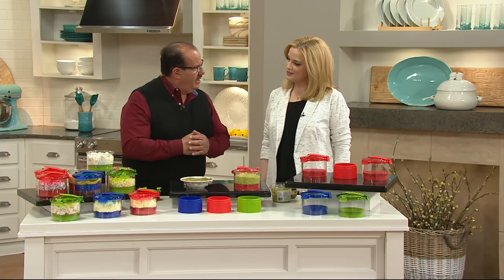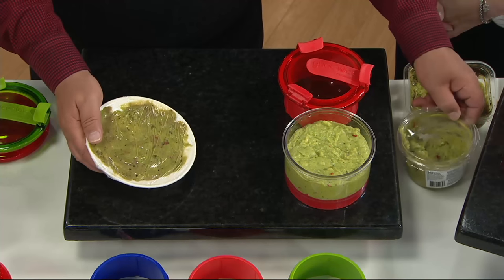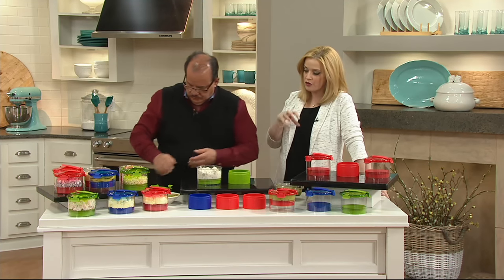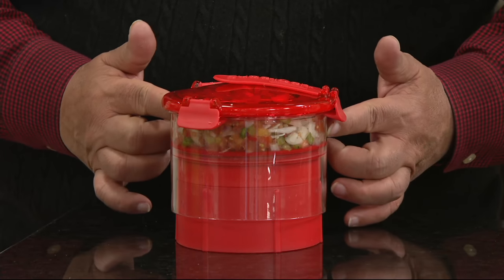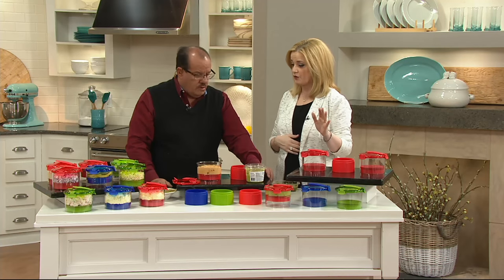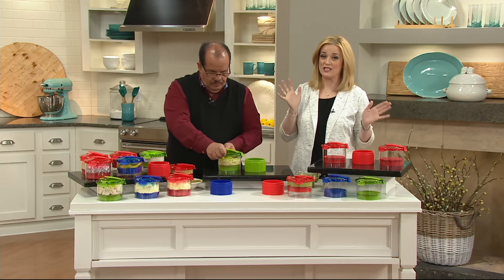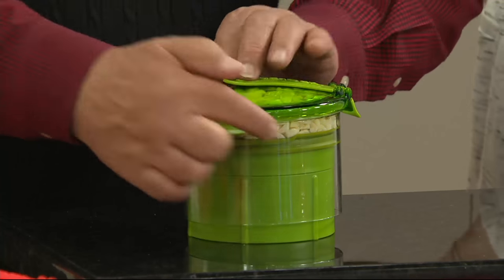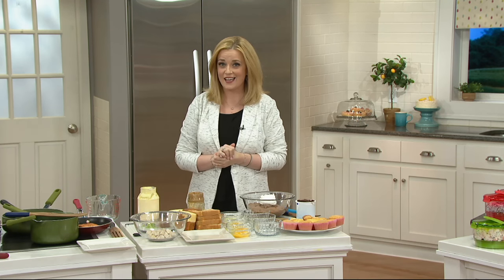Guac Lock Guacamole & Dip Freshness System on QVC